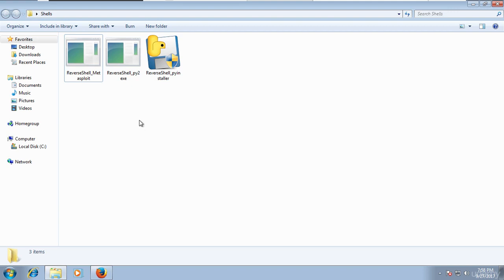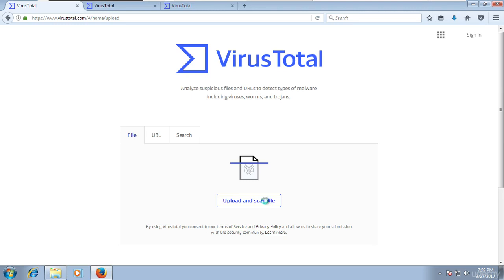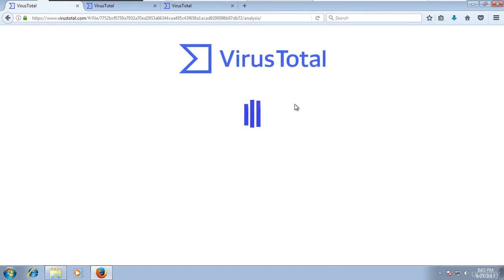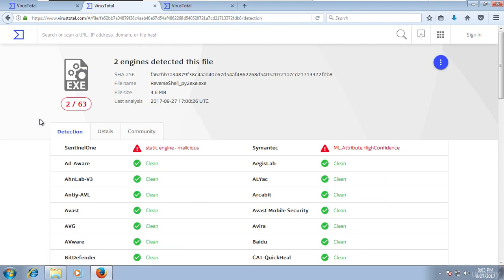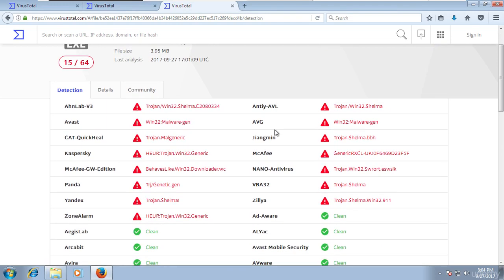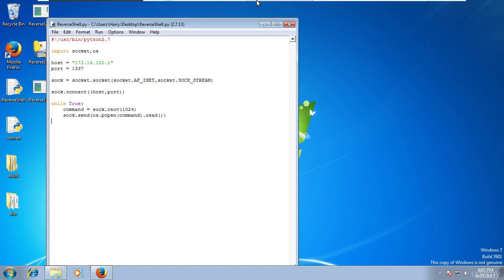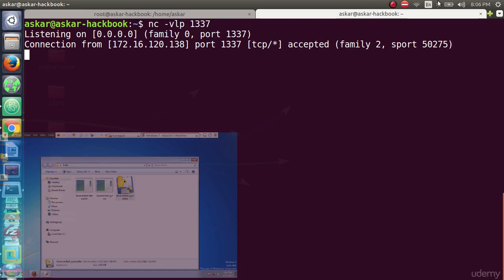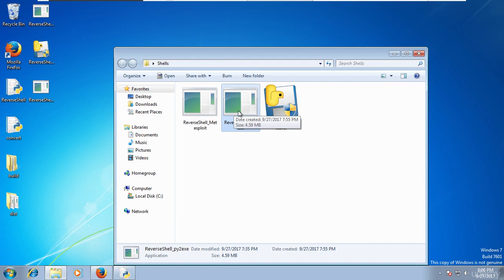Bypass Anti­Virus using Pyinstaller and py2exe (demo)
Offensive Python | Mastering Ethical Hacking Using Python
Learn how to write your own python Security scripts during any ethical hacking operation to get the job done like a PRO